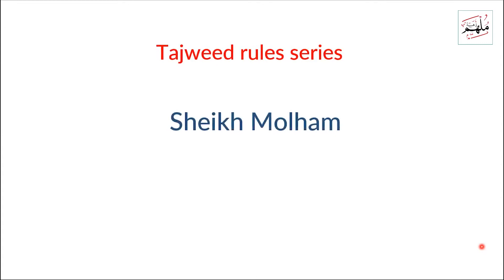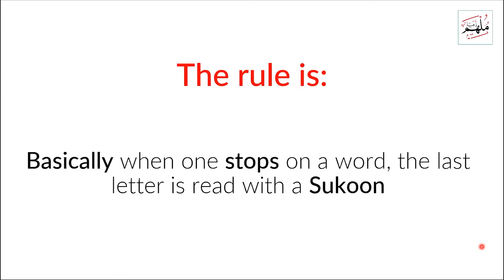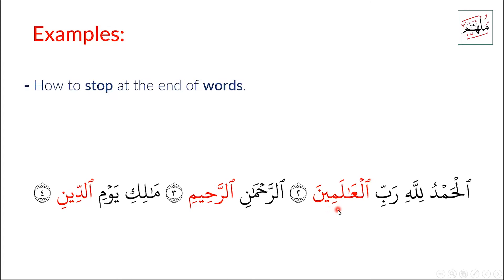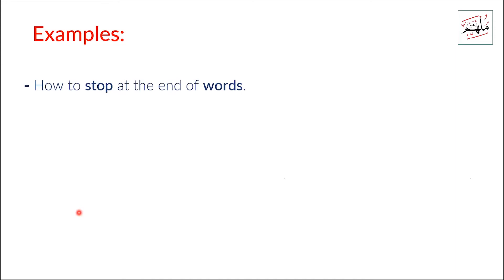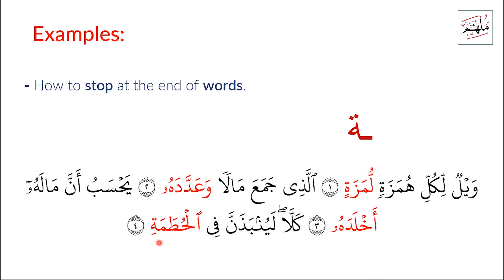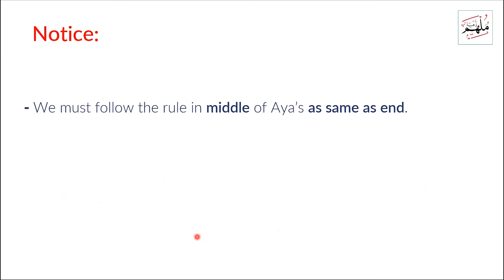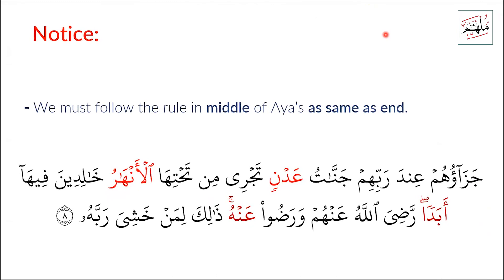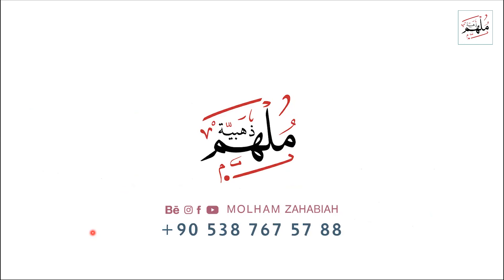Tajweed rules: 1st class, How to stop at the end of words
In this series, we will learn the basic rules of Tajweed in 8 Lessons

This series is useful for people who read Arabic words but do not know how to recite the Quran

I am sheikh Molham